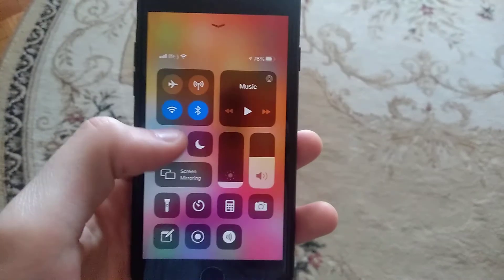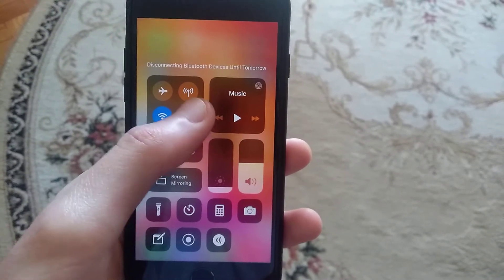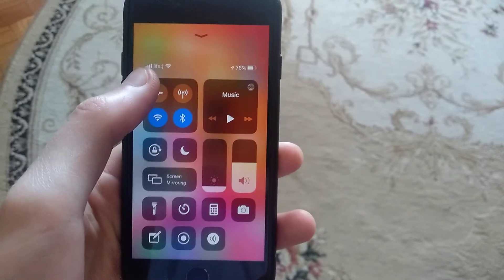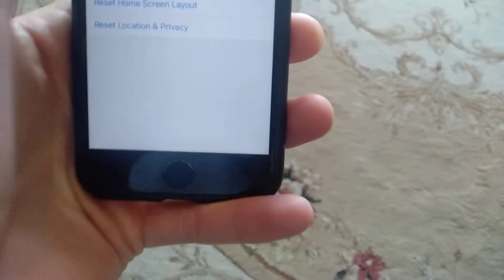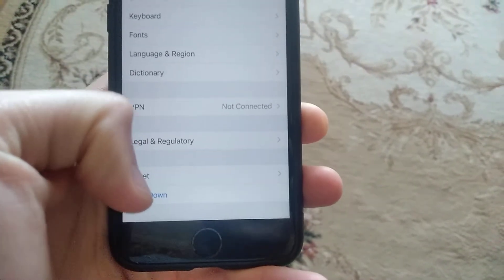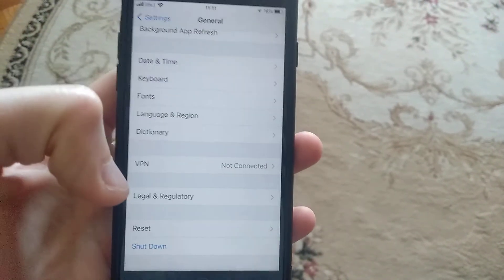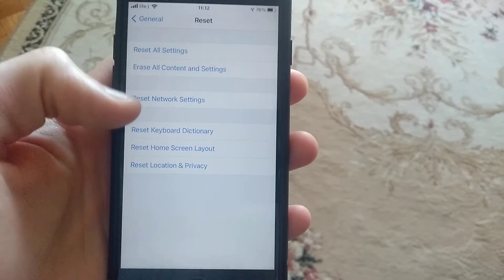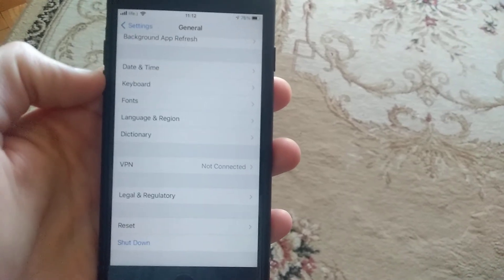iOS 14 Bluetooth Not Working Fix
If you don't know iOS 14 Bluetooth Not Working Fix, this video is for you.